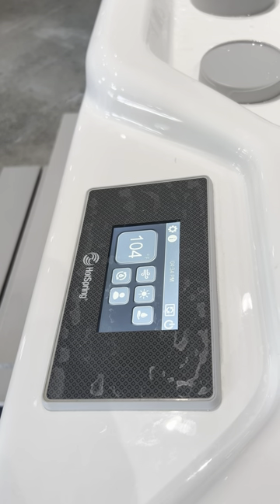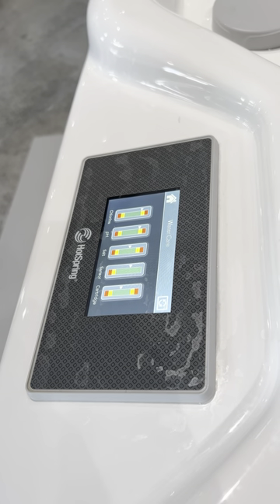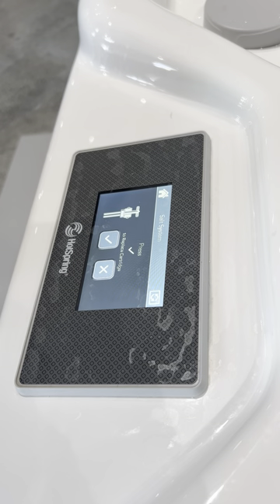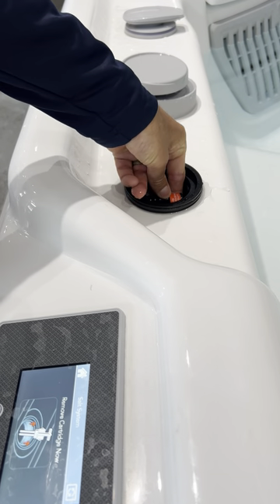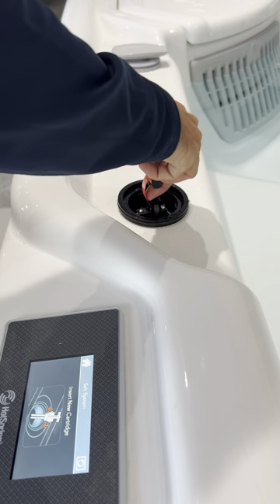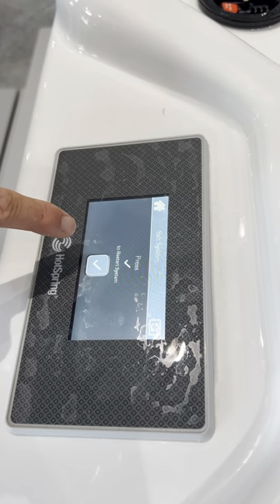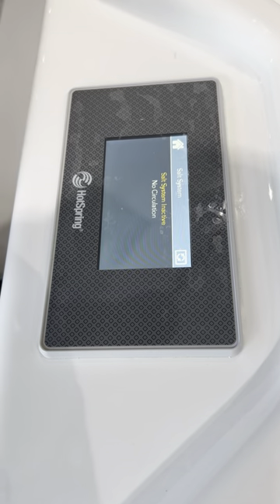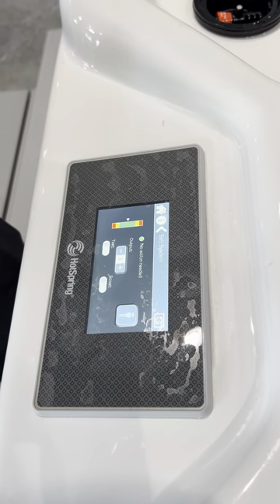How To Change Your Salt Cartridge!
For our Highlife, Limelight, Paradise and Utopia series, your spa's salt system is integral to providing the ultimate wellness experience! the most important component within that system, your salt cartridge, will need to be replaced regularly. Here's how!